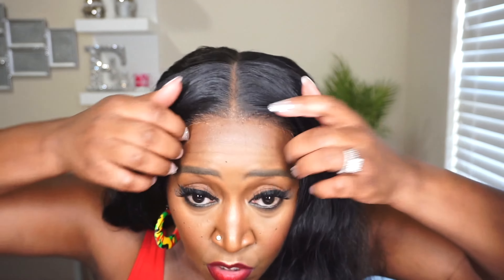Long & Wavy Sensationnel What Lace? | 13x6 HD Lace Frontal Wig | DAVINA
Hey Everybody,

Check out the review of this long and wavy 13x6 HD lace frontal wig from Sensationnel What Lace Collection in the style DAVINA and in the color #2!

👉Amazon Storefront

HAIR/PRODUCT INFORMATION:
Sensationnel HD Lace Front Wig Cloud 9 What Lace Swiss Lace 13X6 DAVINA

FREQUENTLY USED PRODUCTS:
- Rat tail comb
- Ebin Wonder Lace Adhesive Spray (black can)
- Ebin Wonder Lace Adhesive Spray (red can)
- Blow dryer
- Infiniti Pro 1 Inch Ceramic Flat Iron
- Hot Tools 1 Inch Ceramic Curling Iron
- Hot Tools 1 ¼ Inch Curling Iron
- Wax stick
- Andis hot comb
- Heat Protector
- Flat Iron
- Mini Scissors
- Wig cap
- Alligator clips
- Touch Down Lace Tint
- Foundation powder
- Edge Melt Band
- Wig Grip
- Edge Booster edge control
- Edge brush
- L’Oreal Magic Root Precision Brush
- Bold Hold Skin Protectant
- Bold Hold Liquid Gold
- Purple Flexi rods
Curl Defining Products:
- Crème of Nature with Argan Oil Leave in Conditioner Spray
- Crème of Nature Argan Oil
- Crème of Nature with Argan Oil Foaming Mousse

TIMESTAMP:
0:00 – Intro
0:13 – Welcome Video
0:29 – Today’s Video
1:11 – Wig I’m Reviewing
1:41 – Unboxing of Wig
1:51 – Installing of Wig
3:16 – My Thoughts on Wig
6:27 – Price of Wig
7:13 – Closing
7:50 – Bye Shug Muffins!

HAIR SPECS:
COLOR:  #2
CAP SIZE:  Small-Medium
LACE:  HD Lace
TEXTURE: Light Silky
LENGTH:  24-26”
PARTING:  13x6”
DENSITY:  150%
SHEDDING:  Heavy
TANGLING:  Heavy
OVERALL RATING:  6.5/10

Mailing Address:
MsEbonyVee

“Part of the Game” by Velveteen